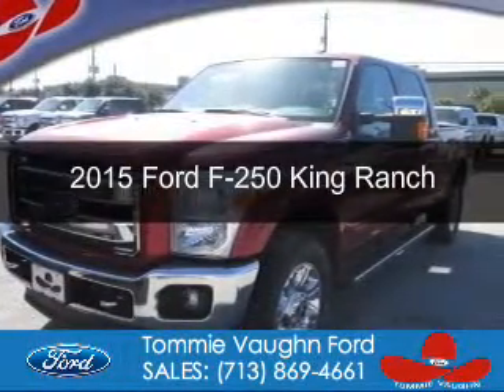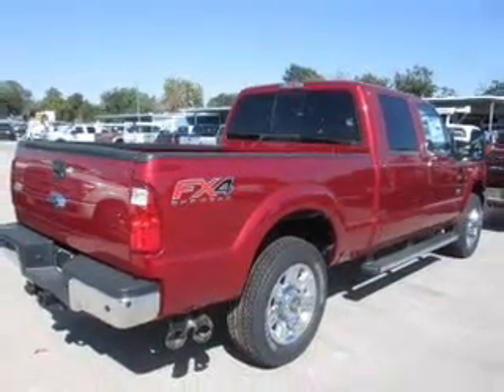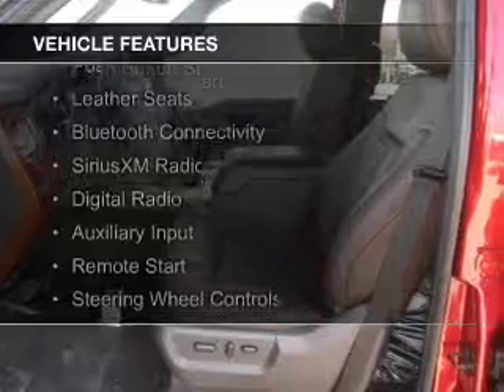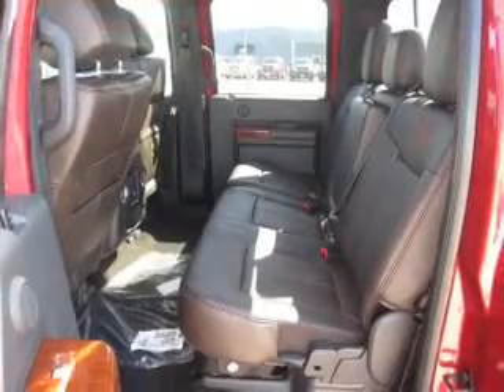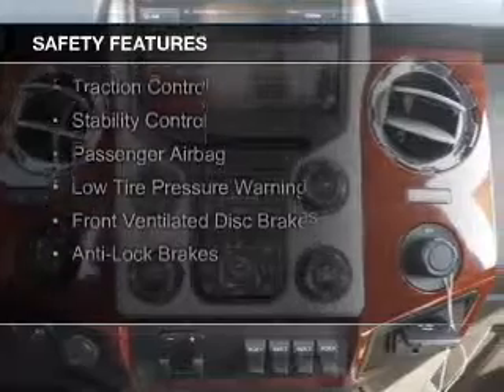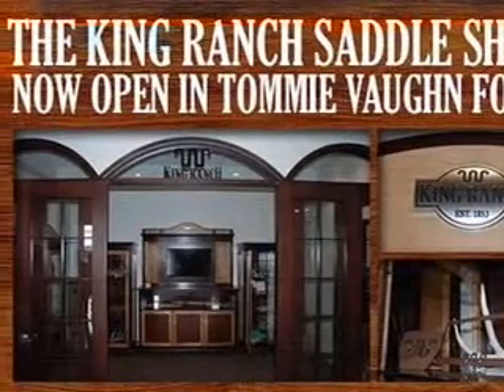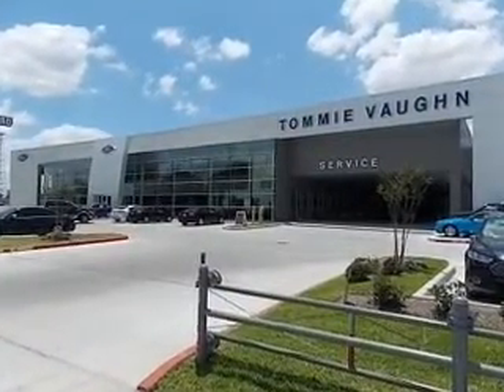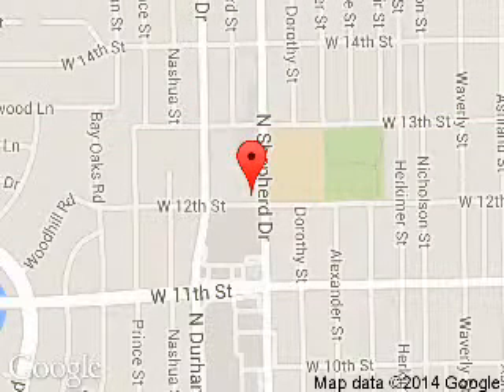2015 Ford F-250 - Houston TX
Phone:
Year: 2015
Make: Ford
Model: F-250
Trim: King Ranch
Engine: 6.7 liter 8 cylinder 32 valve
Transmission: 6-Speed Automatic
Color: Ruby Red Metallic Tinted Clearcoat
Mileage: 17
Address:
1201 Shepherd Drive